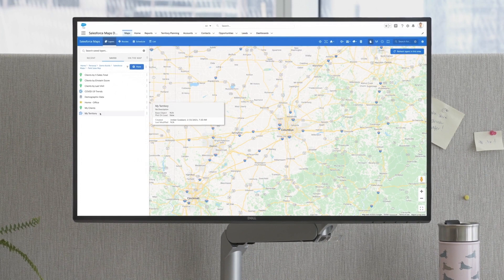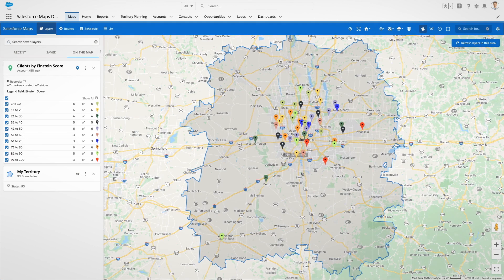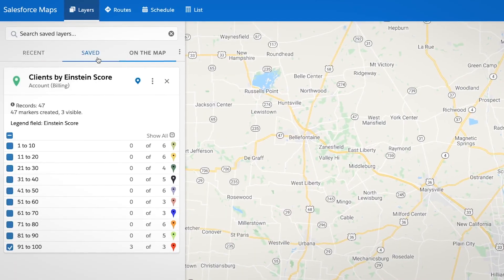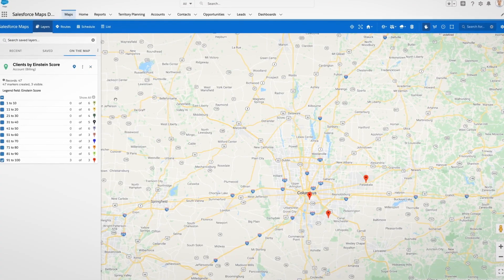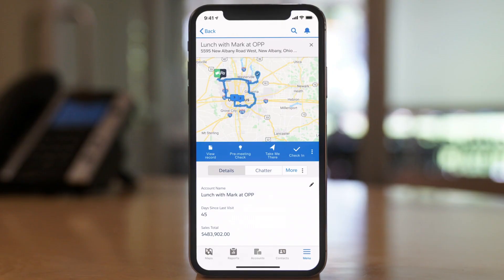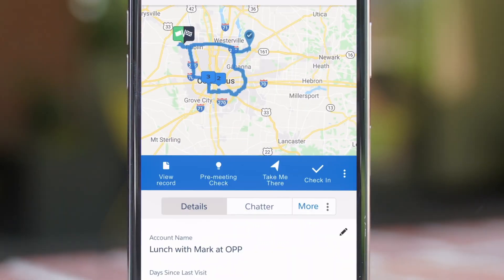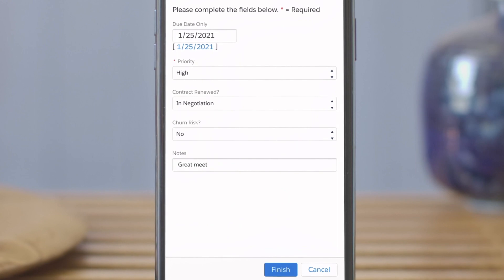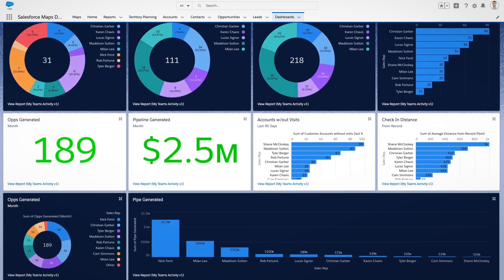Field Selling in Sales Cloud Demo | Salesforce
Make the most of your customer visits with Salesforce Maps, sales mapping software built directly into your CRM. View data on a map interface to make smarter decisions and streamline field execution. Sell efficiently with CRM-based sales mapping software.